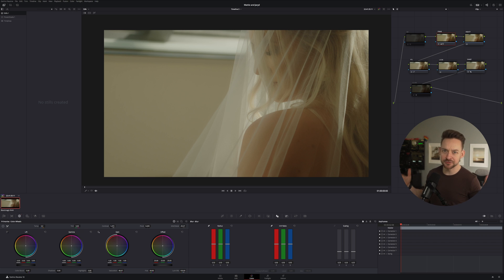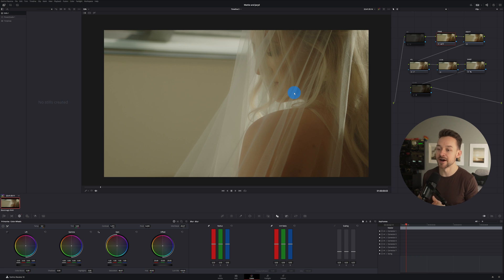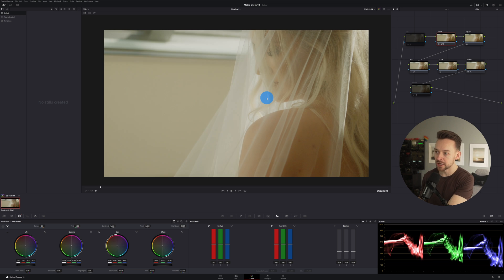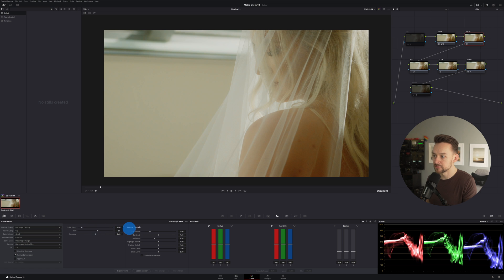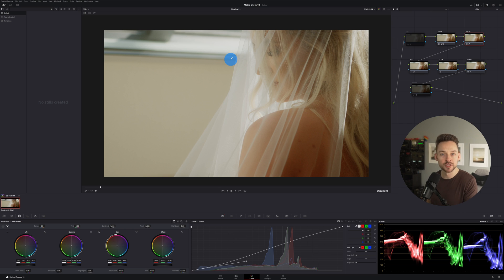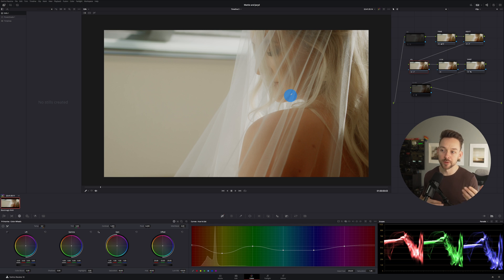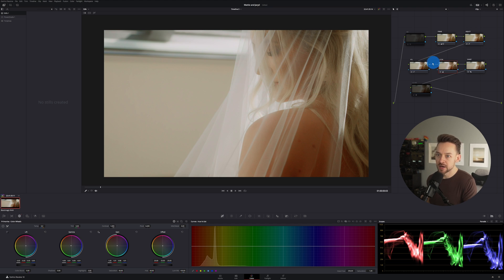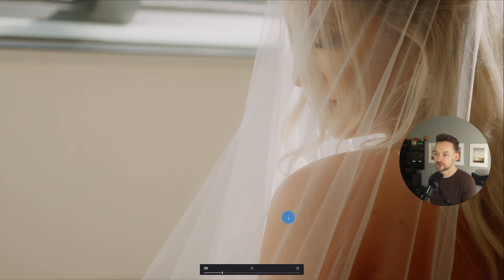Color Grading Tutorial | Davinci Resolve 18 | BMPCC 6k Pro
Coming at ya with another color grading tutorial inside davinci resolve 18 using the BMPCC 6k Pro. I take an easy approach when it comes to color grading, easy for beginner filmmakers to get good results fast.

0:00 Intro
0:30 The Shot
0:45 Node Structure
2:10 Primaries
4:05 Adjustments
6:25 HSL
7:45 Look
9:00 Glow
10:00 Final

Gear Used:
Blackmagic 6k Pro
Sigma 18-35
BPM 1/8
Tilta Matt Box
Small Rig Cage
Small Rig Handle
Small Rig Rod Plate
Nano One 45wh Vmount Battery
Peak Design Hand strap